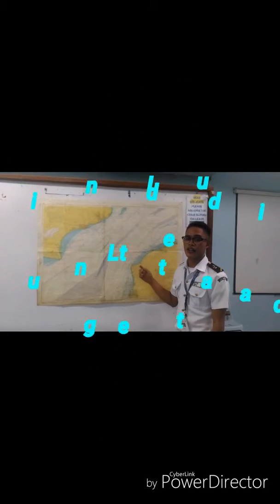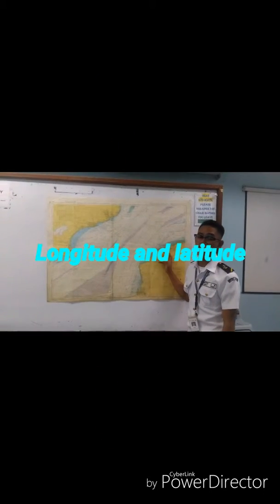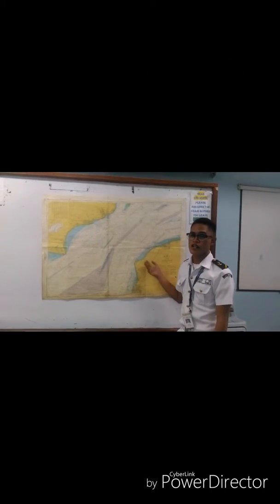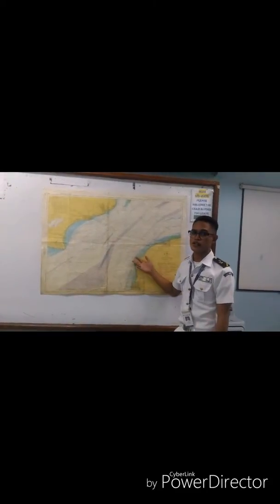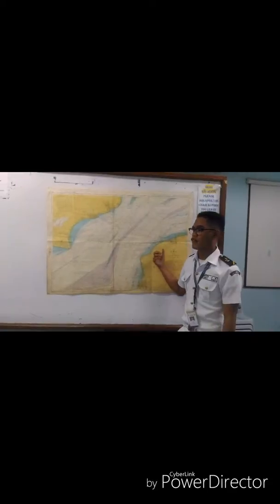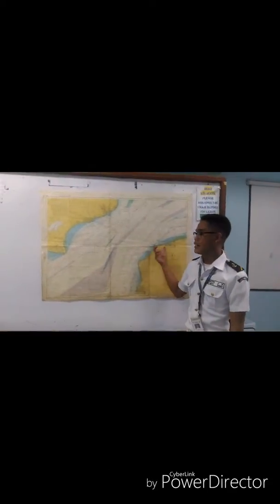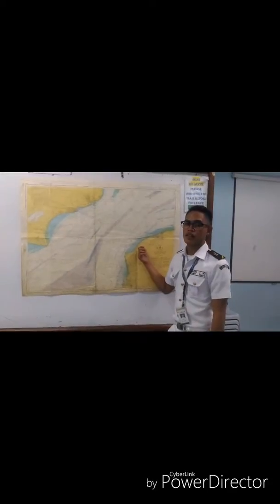Navigational Chart Explain